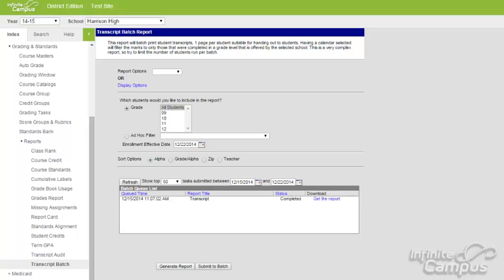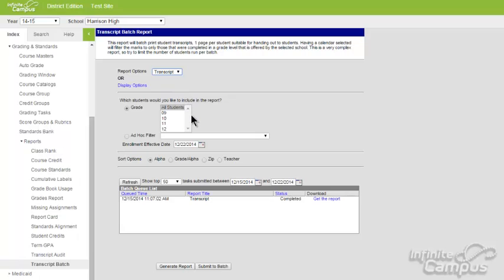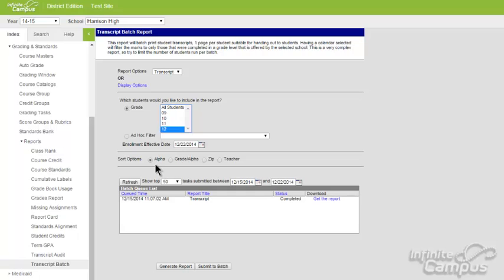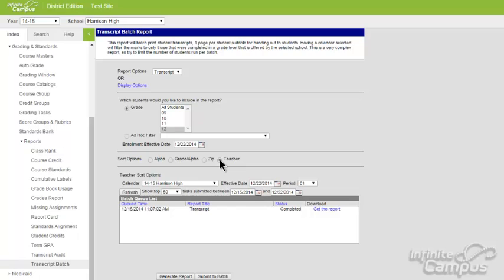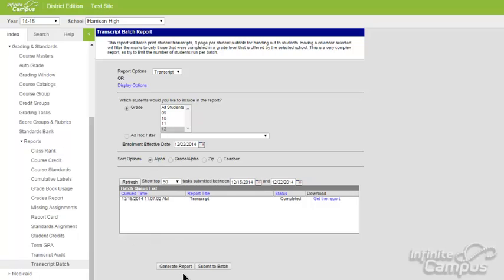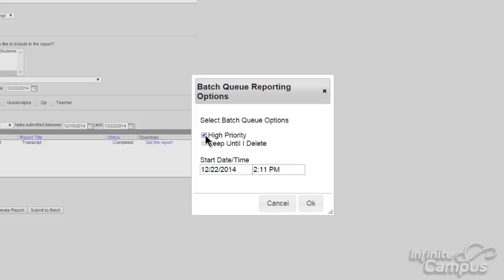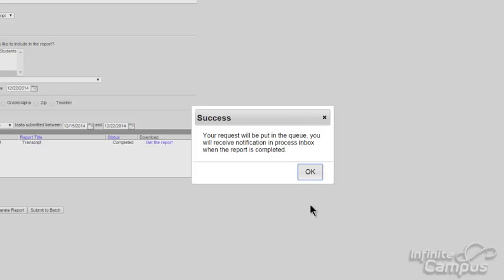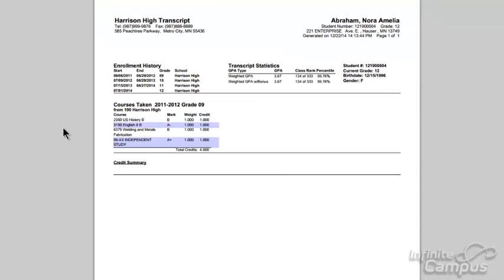Batch Print Transcripts